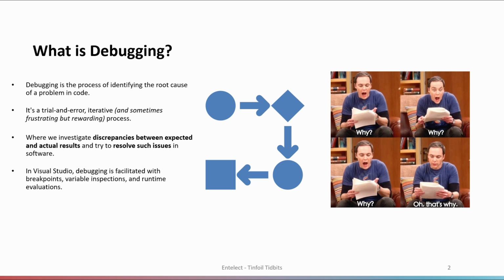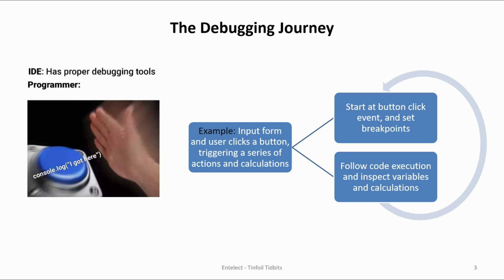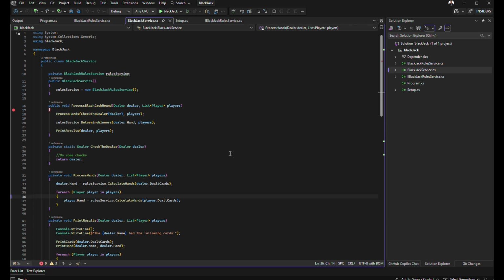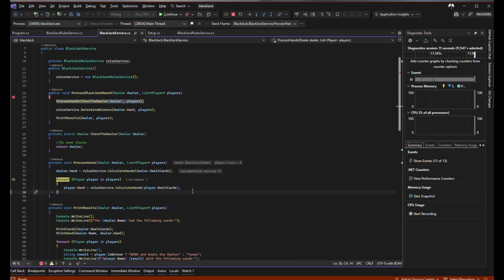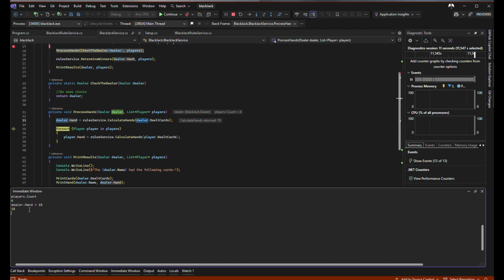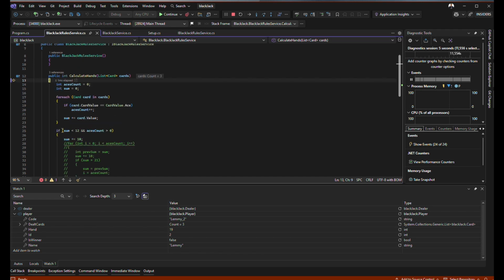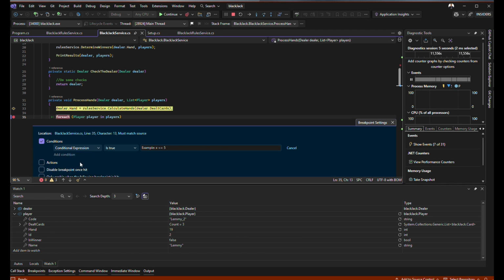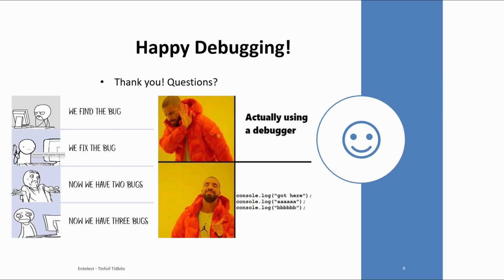Mastering Debugging in Visual Studio – Practical Tips & Tricks for Software Engineers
Hey friend😁
Learn how to debug smarter in Visual Studio with this step‑by‑step tutorial.
Even if you are a non technical person that would like to see what goes into debugging, It is a useful and simple guide and introduction to it 😁

I’ll walk you through the fundamentals of debugging, show practical examples, and highlight powerful features like the Immediate Window, Quick Watch, Run to Cursor, and Conditional Breakpoints. 😎

This video expands on the short debugging segment from Software Engineer in SA Vlog Diaries Ep. 6, giving you a full, dedicated guide to mastering Visual Studio’s debugging tools. 💪🧑‍💻

//CHAPTERS
00:00 Intro – Welcome & Overview
00:59 What Is Debugging?
02:31 Simple Debugging Example
04:07 Common Debugging Challenges
05:12 Key Debugging Features
05:29 Practical Debugging Application
05:46 Basic Debugging Workflow
09:14 Using the Immediate Window
10:37 Quick Watch Explained
12:43 Run to Cursor Function
13:59 Conditional Breakpoints in Action
16:40 Use 1 at a time